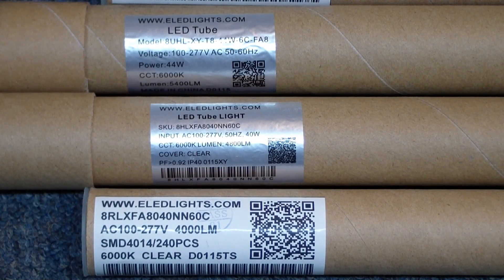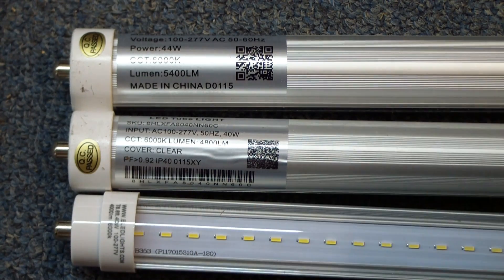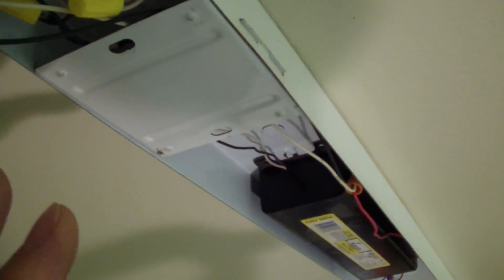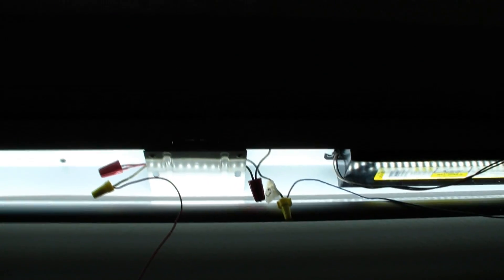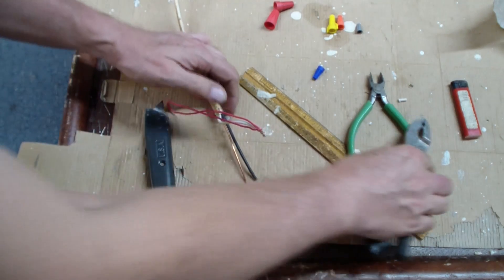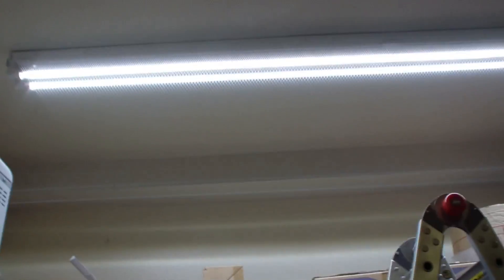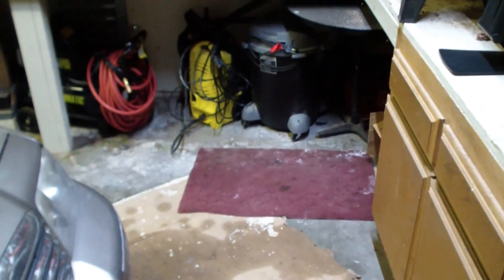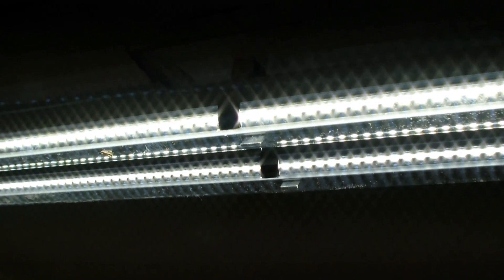eLEDLights.com 8' Tube Bulb Review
Three different models of 8ft florescent LED T8 replacement lights  compared. All are 6000K clear. We have:
1. Ultra high lumen. 5400 lumen at 44 Watts. 8UHLFA8044NN
2. High lumen. 4800 lumen at 40 Watts. 8HLXFA8040NN
3. Regular (Premium). 4000 lumens at 40 Watts. 8RLXFA8040NN
Compare to 80W Philips Cool White fluorescent T12 bulbs and see the amazing light output of the high efficiency LED lamps.  There is a huge cost savings in reusing your old fixtures and I show how to rewire and bypass noisy ballast. Complete wiring instructions. Note that eLEDLights supplies clips to prevent sag and jiggle.